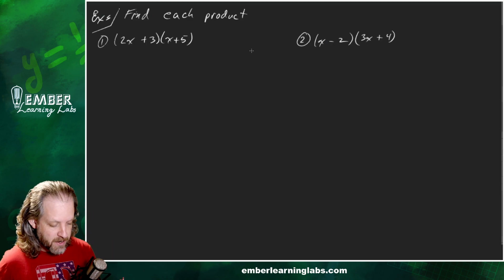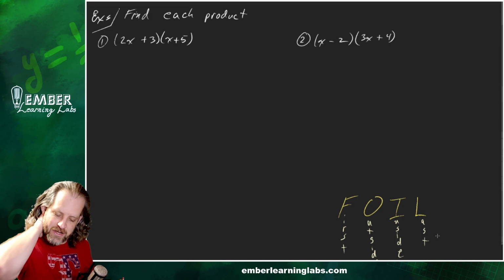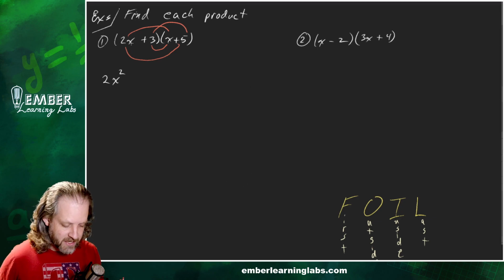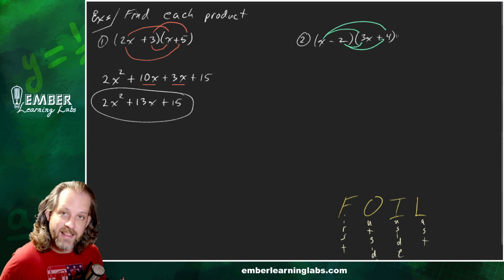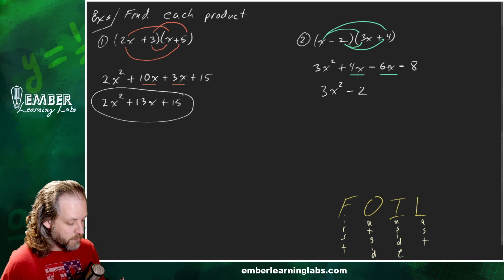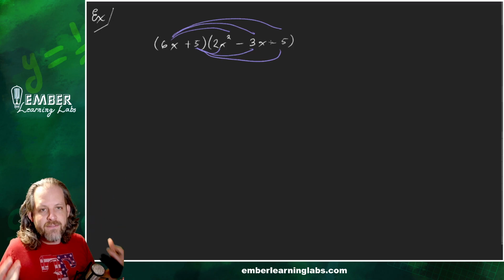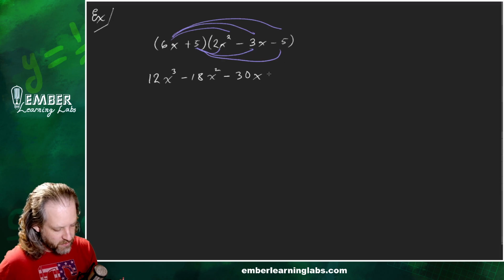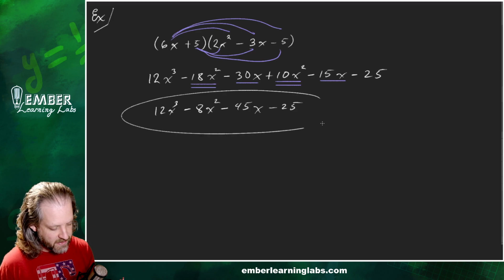8-3 Multiplying Polynomials | Algebra 1 | Ember Learning Labs